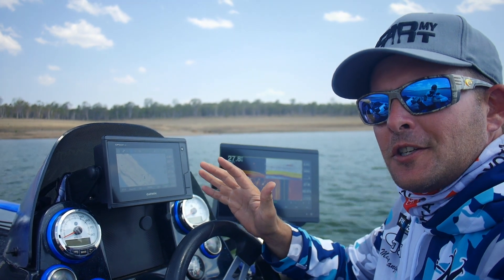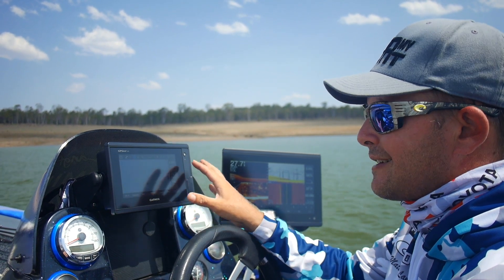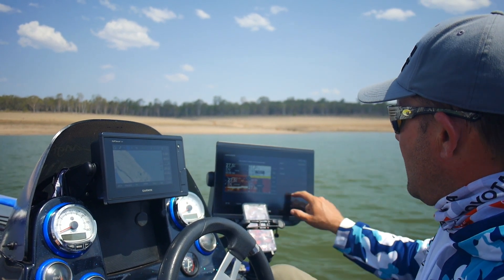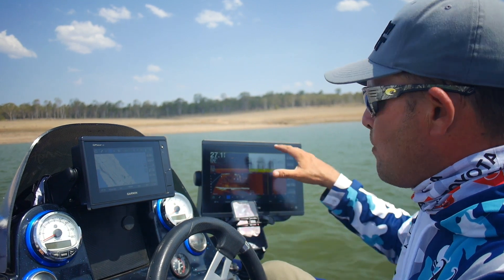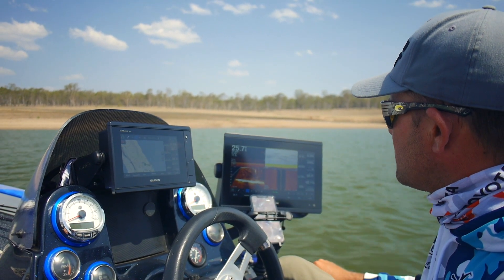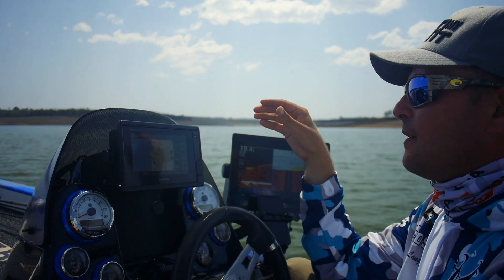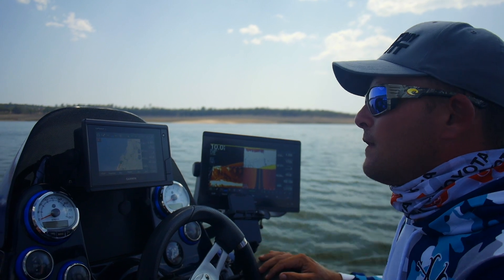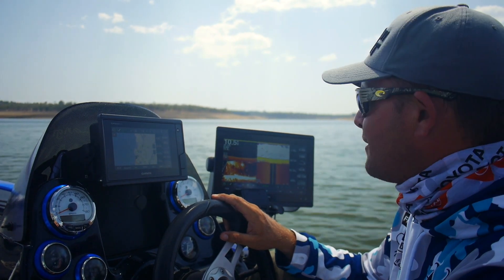Garmin Force Trolling Motor - Sounder Integration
In the final video of our GARMIN mini series we look at how the FORCE trolling motor is used in conjunction with your GARMIN sounders. From creating trails, moving to designated way-points, to using the sounder touch screens to control your trolling motor, we show you how it is cleverly integrated to be used efficiently with your sounding equipment when on the water.